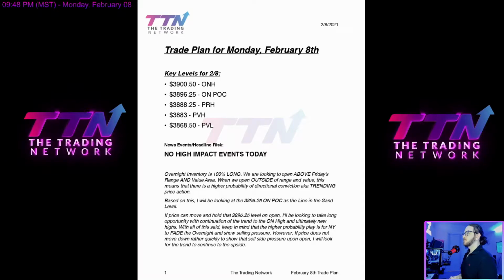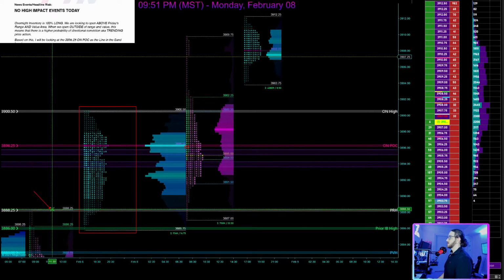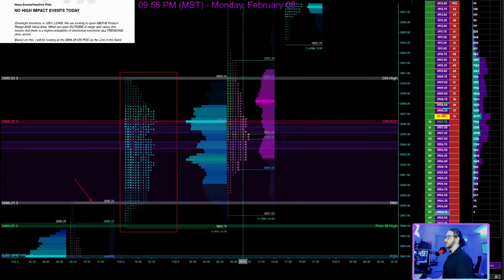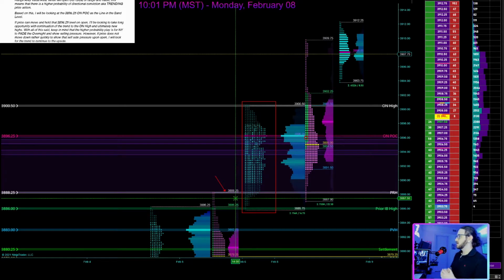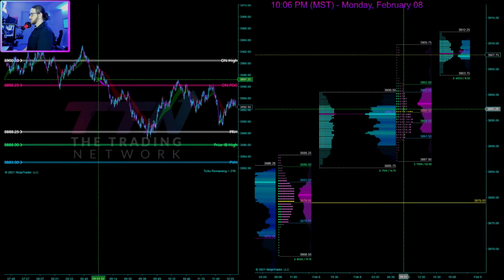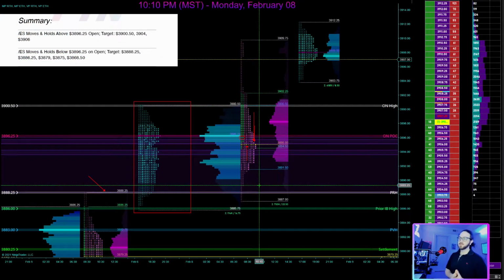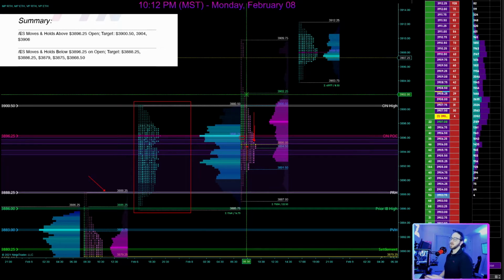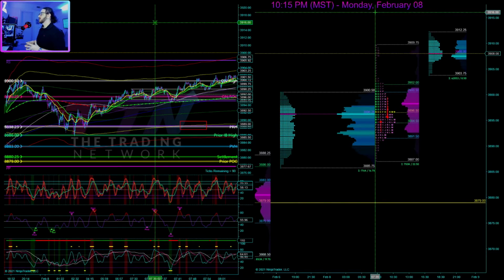Daily Market Profile Recap - ES FUTURES - 2/8/21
In this video I break down a daily recap of my trade plan from this morning  of 2/8/21. I discuss why I selected the $3896.25 Overnight Point of Control as the Line in the Sand Level, as well as the significance of the Gap & Go. I also discuss the Neutral-Extreme Profile Type we saw today as well.

Cheers!

Trading Mentorship?